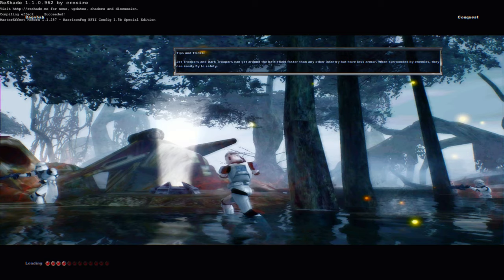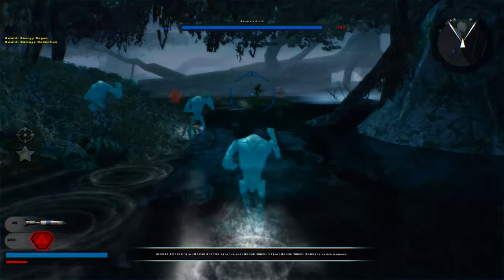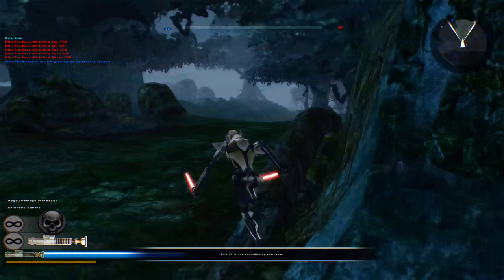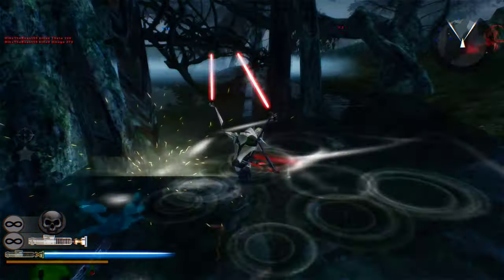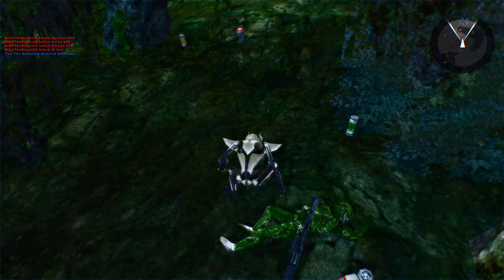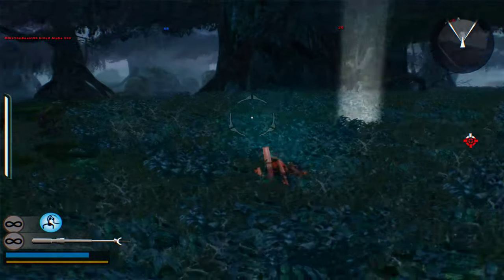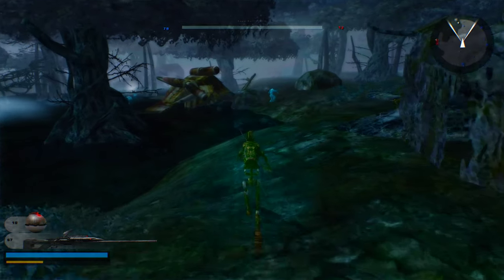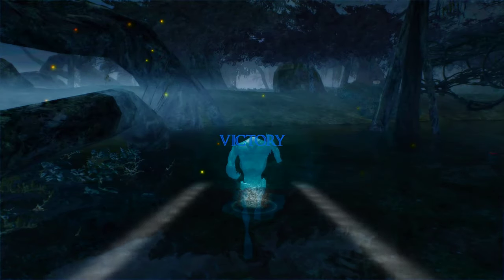GRIEVOUS WITH 4 "RED LIGHTSABERS!" Star Wars Battlefront 2 Mods: Yavin Rainforest Sides- Dagobah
These sides, by elfie911, is representative of some kind of temperate rainforest on Yavin (IV, I assume). It's similar to Haruun Kal, if any of you are familiar with the map. Additionally, Yavin: Rainforest is leaps and bounds better than his last map, Torus: Zing Assault.
This is a pretty decent map, and was certainly better than I had expected. It's a nice setting, and although it's mostly open, the dense environment makes up for it. There's a nice ambience and it's an enjoyable map that design-wise, seemed as good as any I've seen lately.
There are a couple polishing issues, though. First and most noticeable is the reduction in FPS. There's a fair amount of graphical lag, due mostly to the fog and precipitation. If you're going to have both, it might be a better idea to use the dust props (geo_prop_dust, etc.) to create patchy fog rather than a fog that covers the whole map. When it's that dense (and with precip.), it's a real resource hog.
Additionally - and you may have been unfamiliar with this - I don't think you set AI behavior to dense environment. There were a number of times when I was shot by a unit out of visibility range. This can be fixed by going into the lua (there's a part that says something to the effect of "SetDenseEnvironment," and its default position is at false) and setting the dense environment to "true" for the AI.
I would also consider the effects of adding in overpowered weapons to only one or two units per side. You gave "automatic"-fire rocket launchers to each side in CW, which makes any of the rocket-using units vastly overpowered compared to the others.
All in all, I was fairly impressed. It's well worth noting what a significant improvement this is over the author's previous maps, as well. I would say there are some quality issues to work on (maybe make the skins a little more professional - none of this wacky-color CIS skin deal, improve graphical performance, touch up AI, remove HUD from screenshot picture, and I might suggest removing or slowing down the flyers), but it seems like you've got down the skills to making a well set-up map. Keep working at it and I look forward to seeing what you can do in the future.